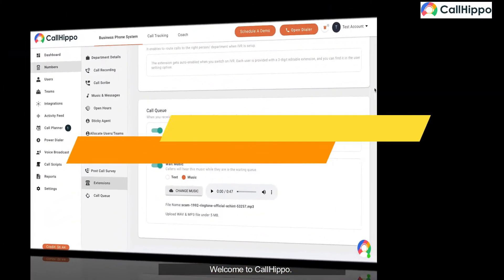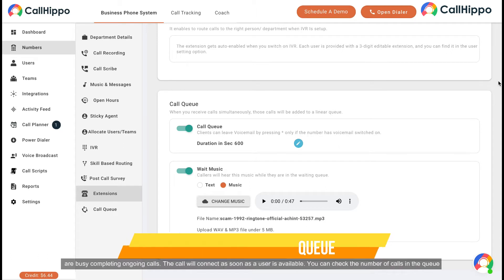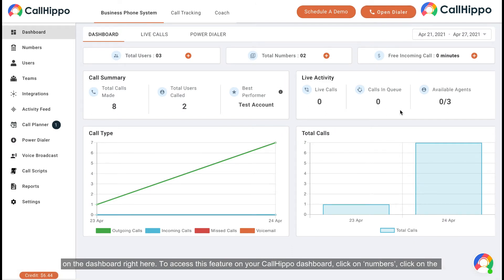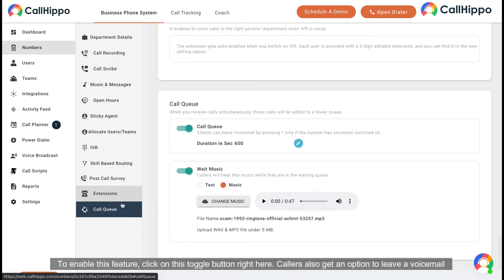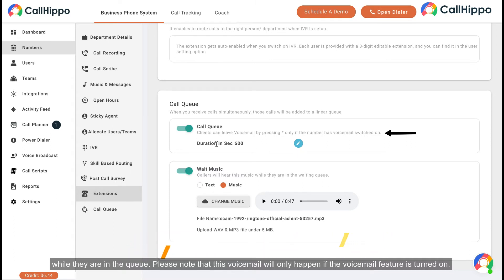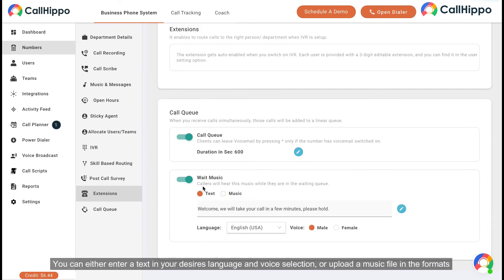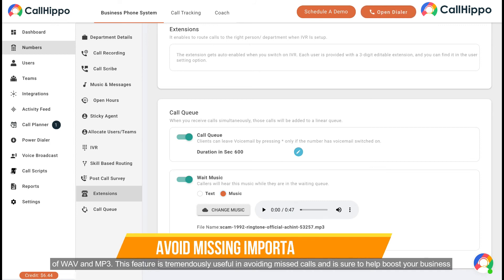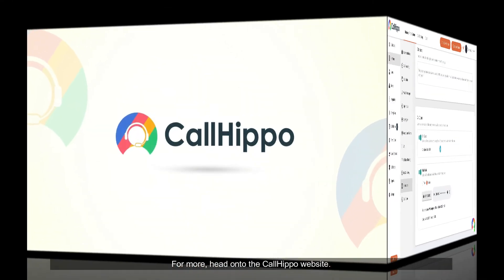Call Queuing: Call Center Queuing Feature for virtual phone number | CallHippo Feature Video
How to enable call queuing? CallHippo virtual phone solution lets you handle incoming calls and places them in line to be answered when your team is busy with other calls.